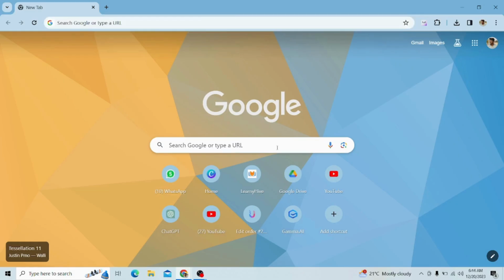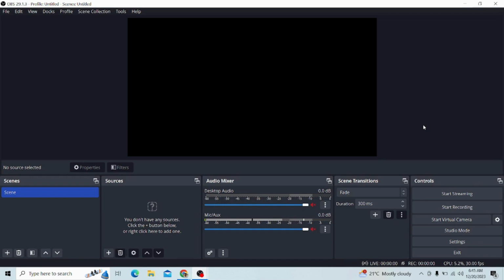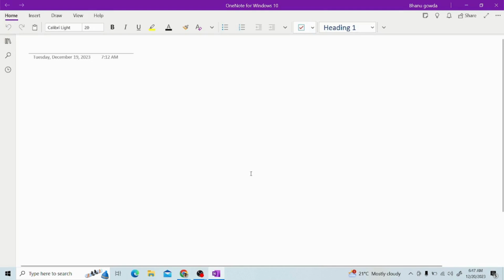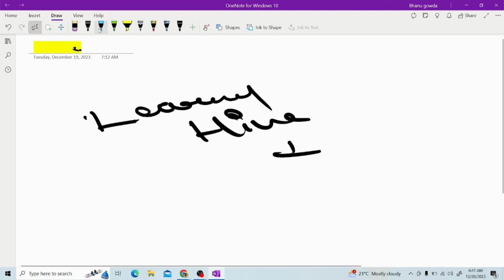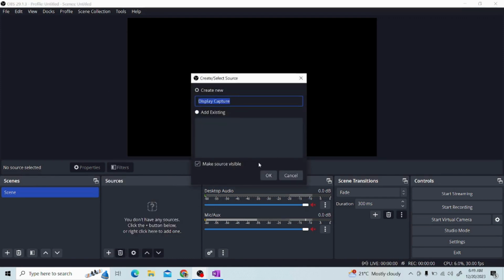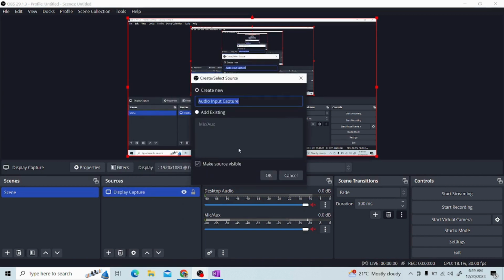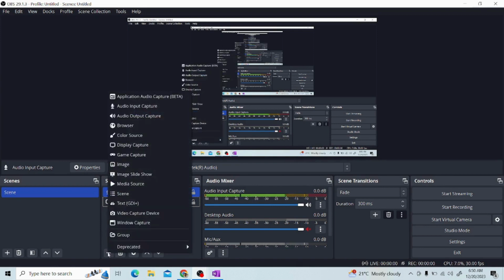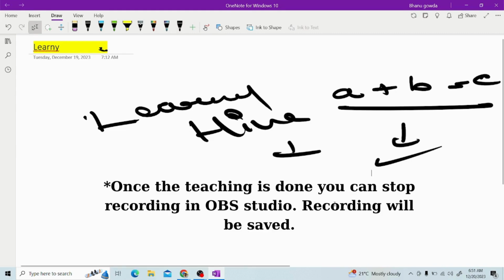Tutor video recording tutorial - OBS studio,Pentab, OneNote.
This video is a tutorial of recording a tutor video with OBS software.